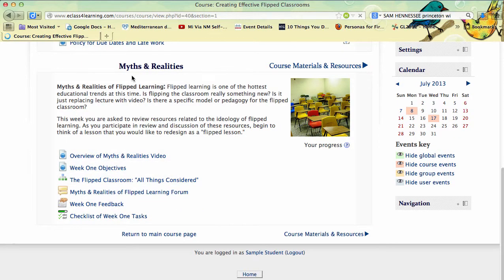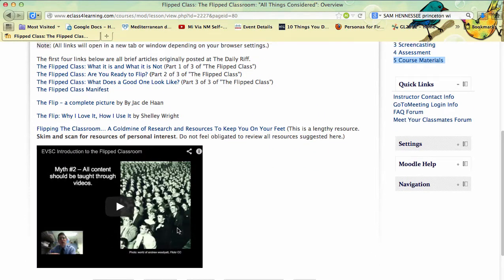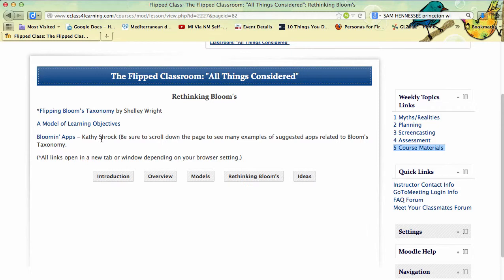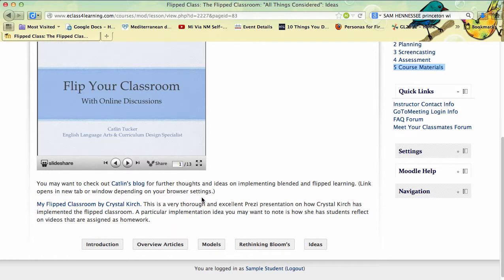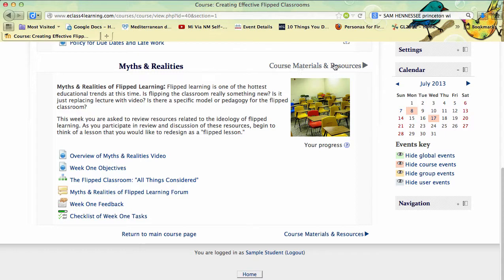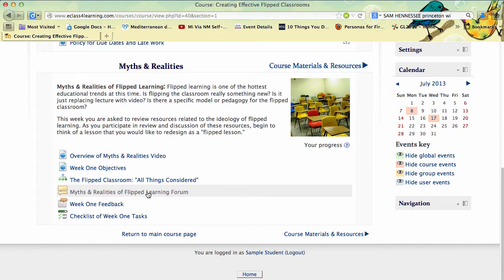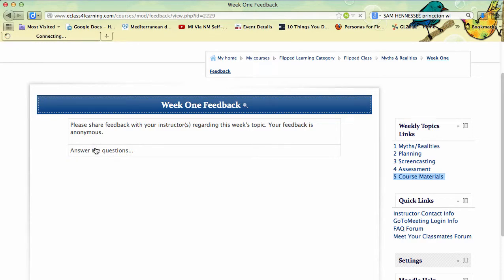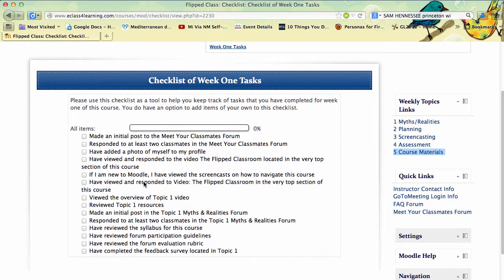IntroWeek1Flipped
This video provides an overview of how to navigate to the resources and activities in the week one topic: Myths & Realities of Flipped Learning.